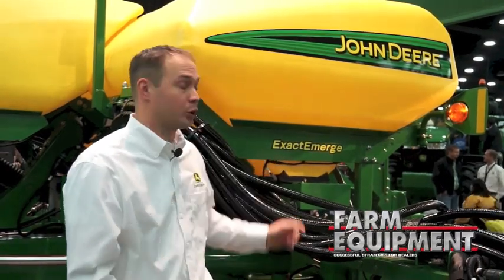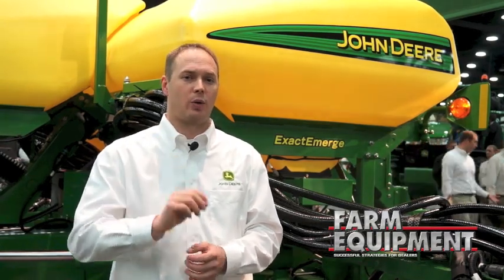John Deere Launches New Seed Delivery Technology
Kelby Krueger with John Deere's Seeding Group, introduces the new Exact Emerge seed delivery row unit system at the 2014 National Farm Machinery Show in Louisville. According to Krueger, the ExactEmerge row units are a perfect fit for producers who want to plant more acres in less time due to narrow planting windows, or to increase the size of their operations without adding equipment.